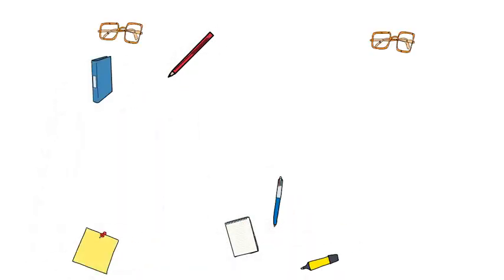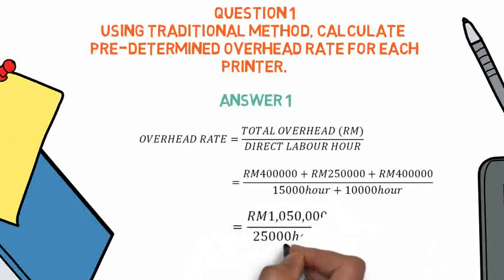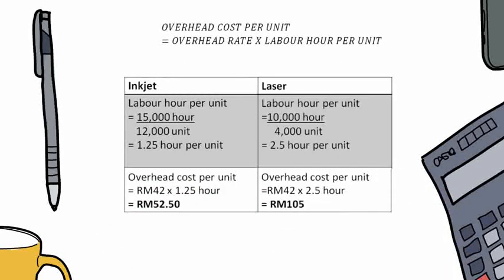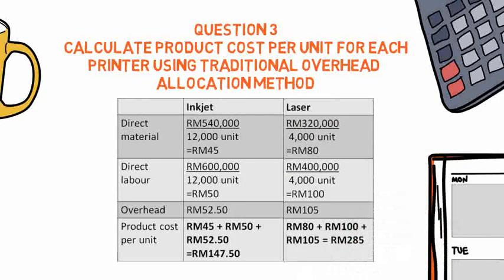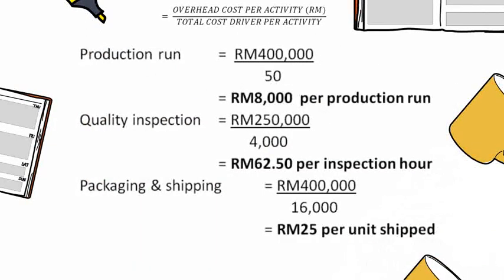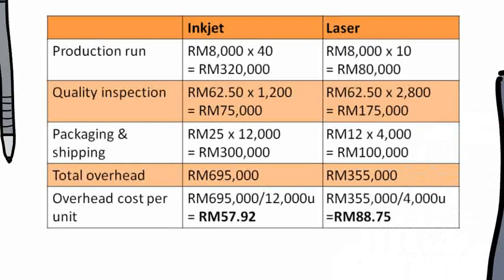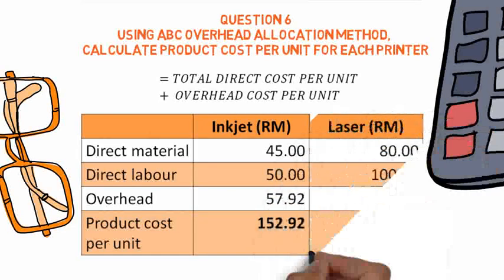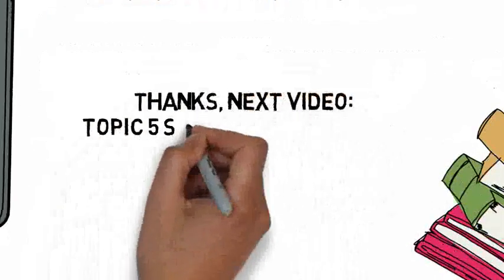Cost Elements & Activity Based Calculation (ABC)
Activity Based Calculation Part 2 - ACC466
- Calculation for Traditional method and ABC